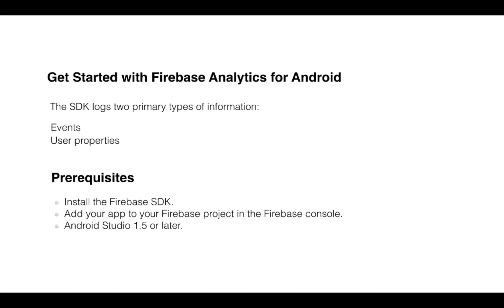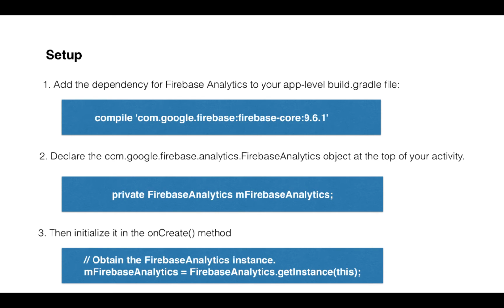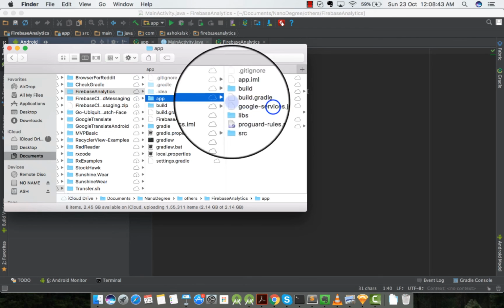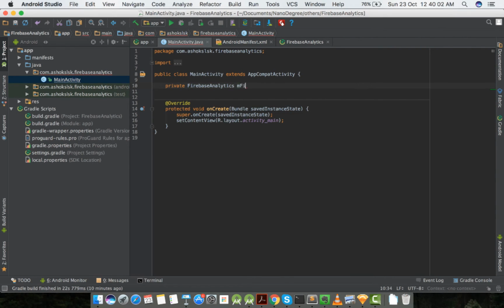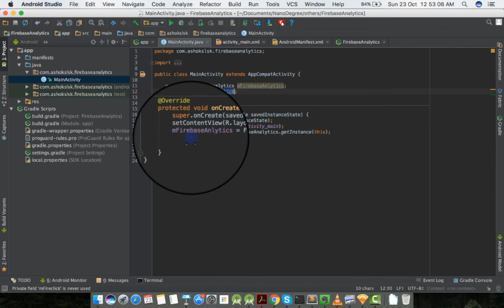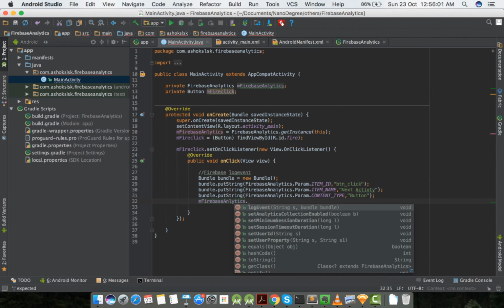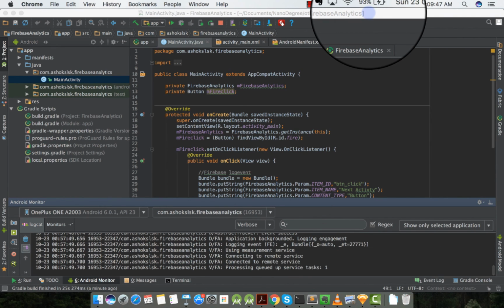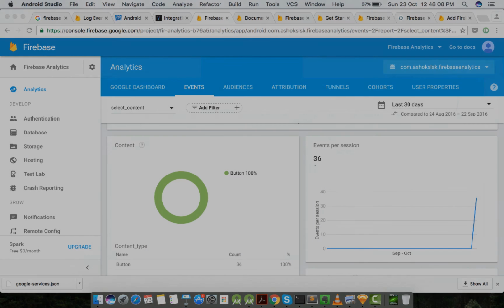Firebase Analytics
Hello World :)

This episode demonstrates how to setup and start working on firebase events stats about android applications using firebase analytics.

For this partly episode i have enclosed the code repository link.

Thanks to Technical support extended by my friends.
Thanks to Amogh KV for recording the intro.
Thanks to besound: for contributing first bit music.